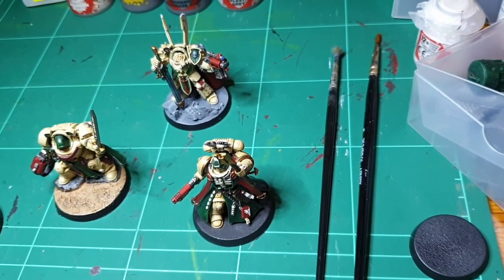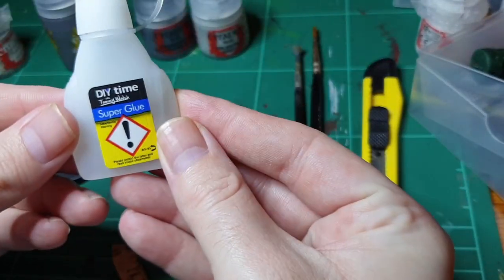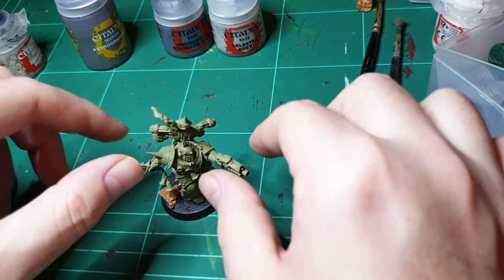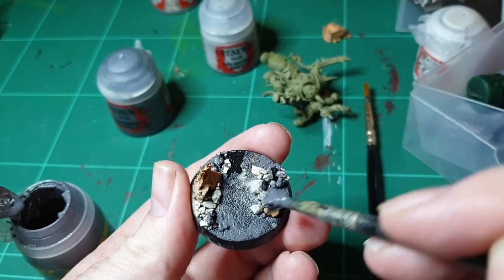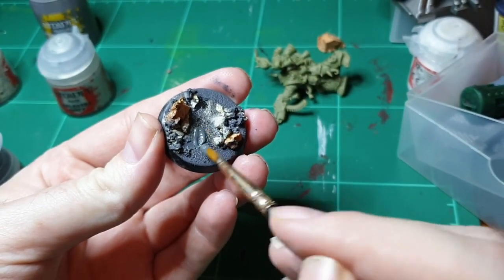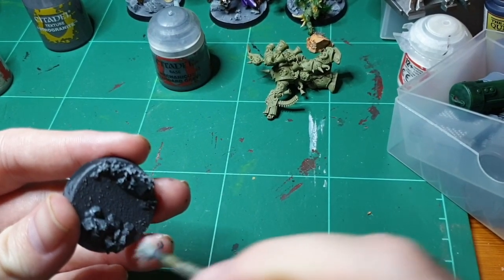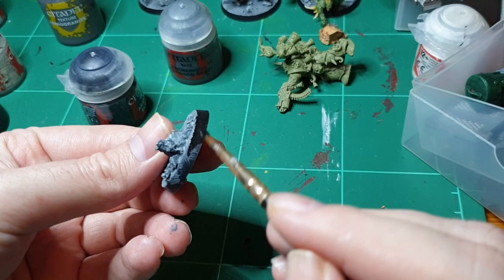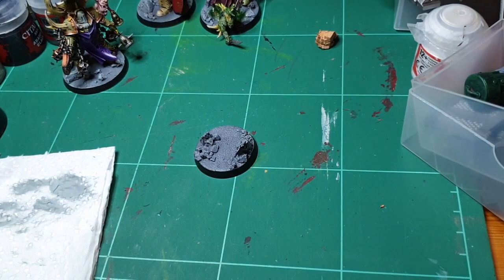Warhammer 40k simple base making 101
Here is a simple but effective basing technique for Warhammer 40k miniatures.

After watching the vid, I would probably suggest a second drybrush (still celestra grey) to highlight it more.

Also, this is the first time I've used editing software, it was a stress.